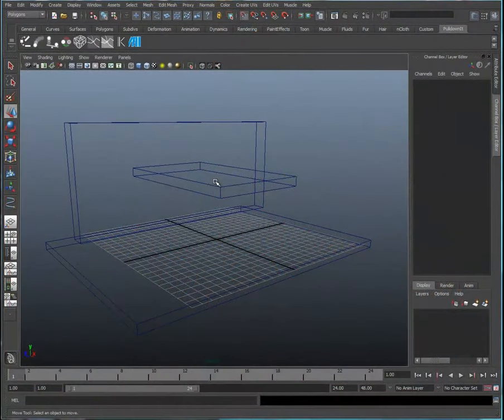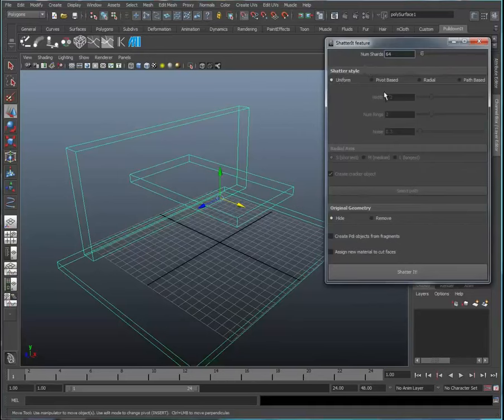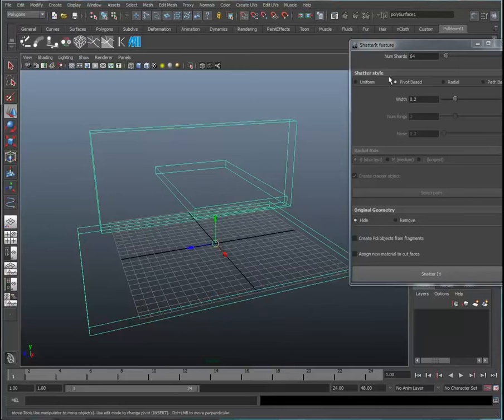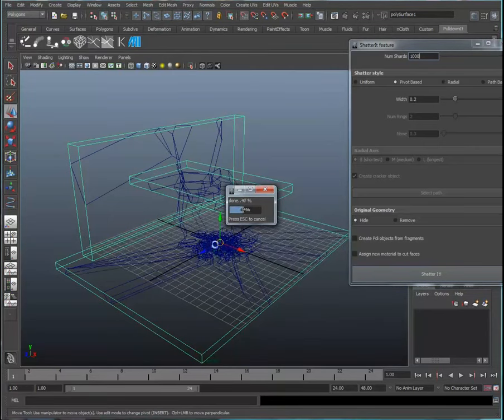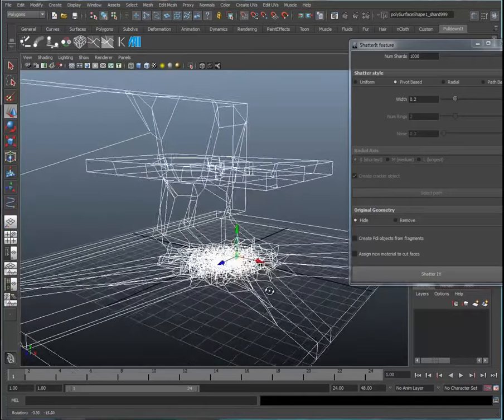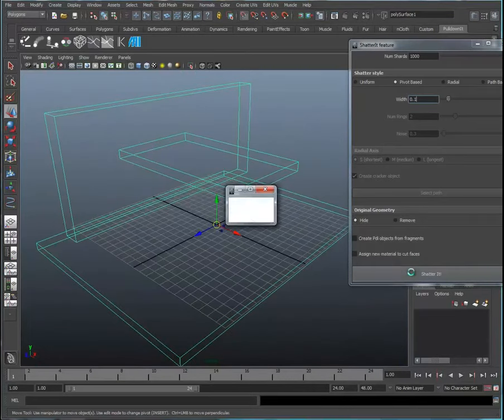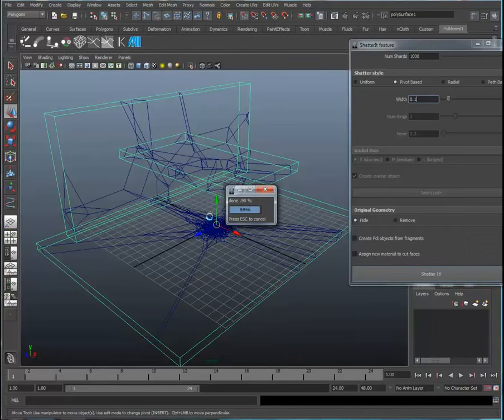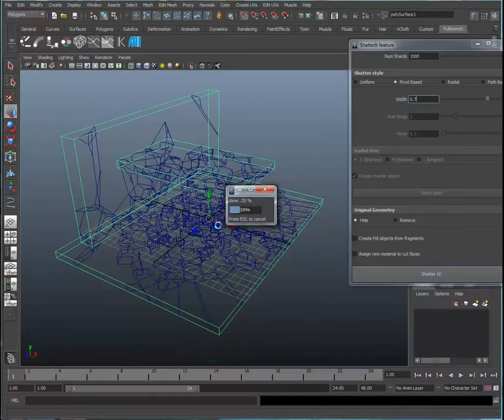Майя Pulldownit Vfx Tutorial Series Video 2 (Динамическая Технология Разлома На Основе Оснований)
Основанный на разломе. В этой первой серии обучающих видеороликов мы рассмотрим инструмент процедурного разлома в плагине pulldownit для max и майи. Из однородных, основанных на основах, радиальных и настраиваемых стилей разломов на основе трассировки, эти видеоролики предоставляют вам примеры и атрибуты каждого стиля и предлагают советы по их использованию.